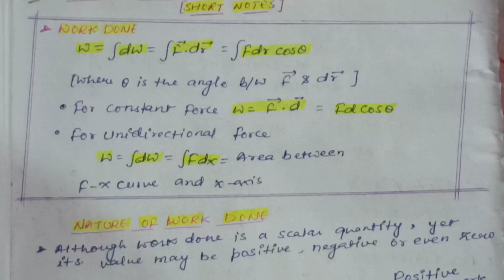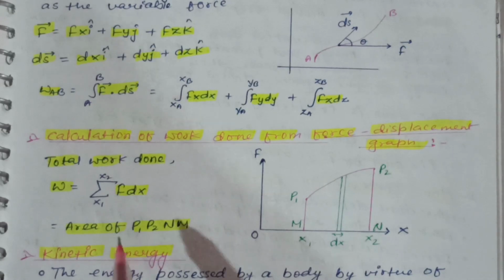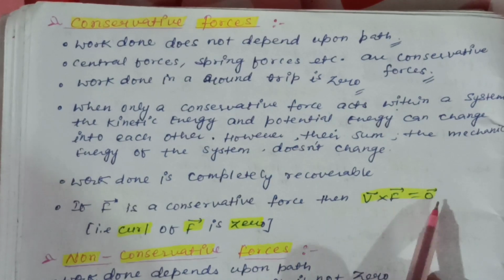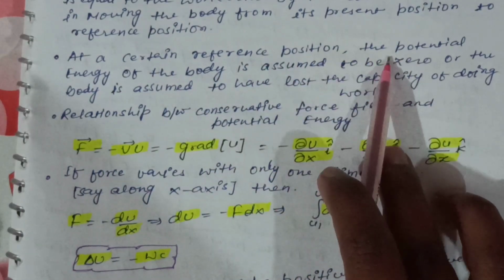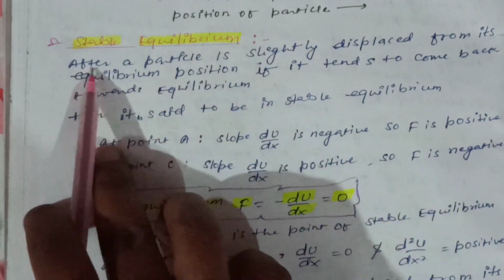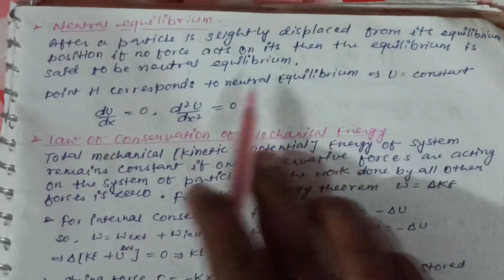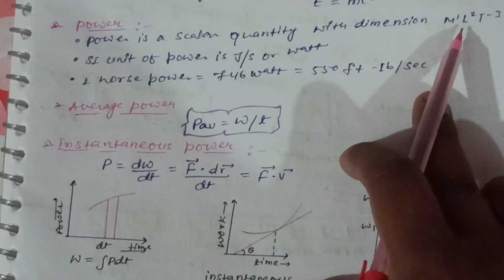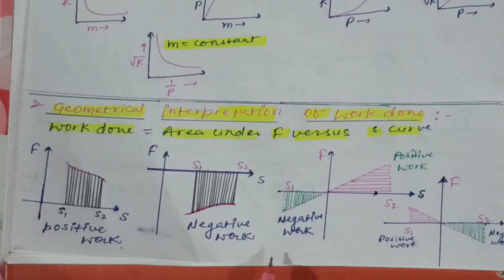work power energy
In this video we discussed about work power energy quick revision physics short notes

Physics quick revision series

Work power energy one shot
Work power energy short notes
Work power energy quick revision
Work power energy neet

stable equilibrium unstable equilibrium neutral equilibrium
stable equilibrium and unstable equilibrium
stable equilibrium physics
stable equilibrium unstable equilibrium neutral equilibrium in work power energy
stable equilibrium unstable equilibrium neutral equilibrium in english
stable equilibrium example
stable equilibrium definition
stable equilibrium physics
stable equilibrium unstable equilibrium neutral equilibrium electrostatic
stable equilibrium in hindi
unstable equilibrium english
Unstable equilibrium got talent
unstable equilibrium example
unstable and stable equilibrium
unstable equilibrium physics
unstable equilibrium definition

stable and unstable equilibrium in English
stable and unstable equilibrium in electrostatics
stable and unstable equilibrium of dipole
how to find stable and unstable equilibrium
neutral equilibrium in English

neutral equilibrium in physics
neutral equilibrium example
neutral equilibrium class 9
define neutral equilibrium

law of conservation of mechanical energy class 11
law of conservation of mechanical energy in case of freely falling body
law of conservation of mechanical energy class 11 derivation
law of conservation of mechanical energy for freely falling body
law of conservation of mechanical energy class 11th
law of conservation of mechanical energy
law of conservation of mechanical energy class 9
law of conservation of mechanical energy derivation
law of conservation of mechanical energy in case of freely falling body class 11
law of conservation of mechanical energy class 11 in neet

instantaneous power class 11
instantaneous power real power reactive power power factor in rlc circuit problems

write geometrical interpretation of rolle's theorem

Hand written short notes physics
Quick revision physics short notes

Cuet bcece neet jee entrance